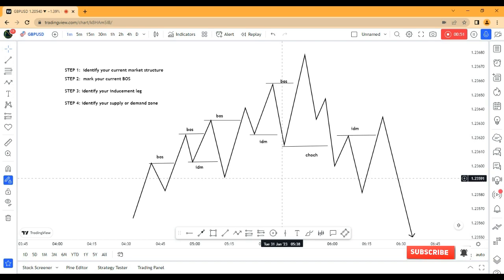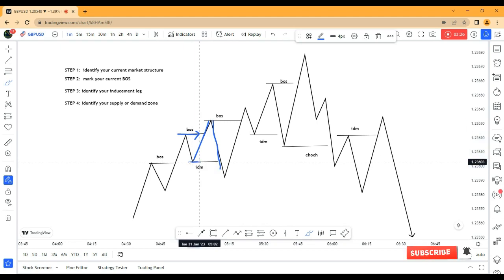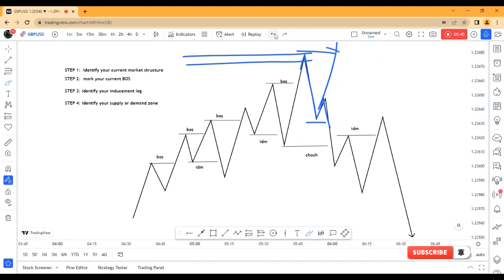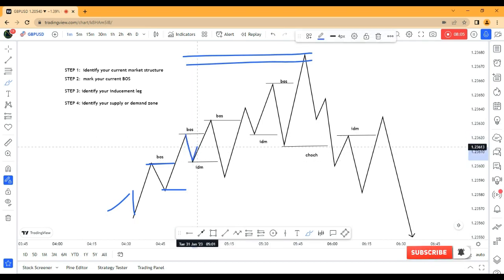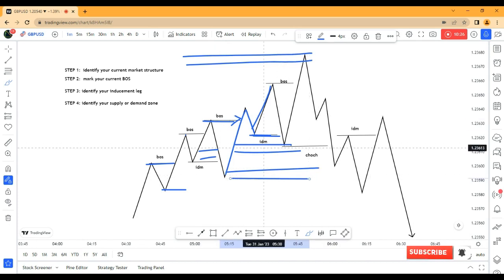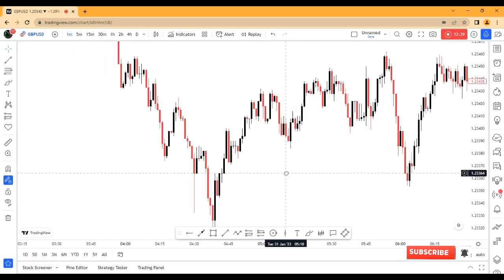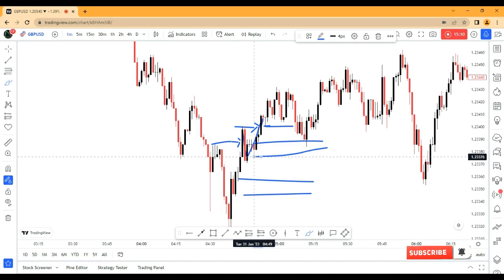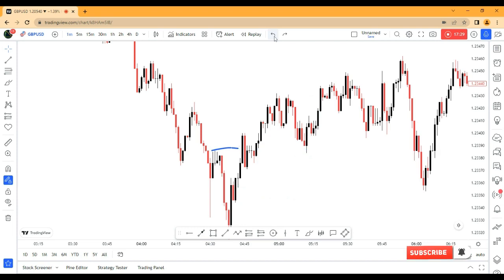Entry model step by step SMC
Hello Traders, welcome to my YOUTUBE channel, in today's video am here to give a step by step high probability entry model , so stay connected to the end of  this video for better understanding.

The risk in trading forex etc can be substantial. you should carefully consider if engaging in such activity is suitable to your own financial situation. The presenter in this video should not or will not be hold responsible if you consider this video as an investment advise.